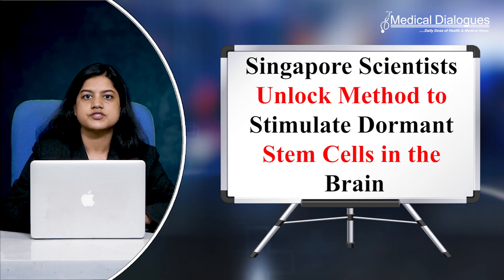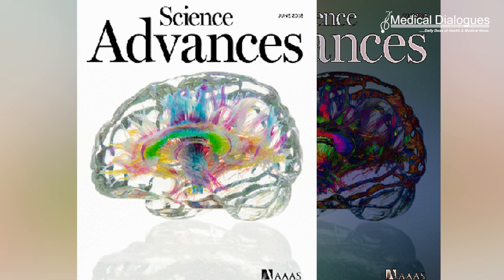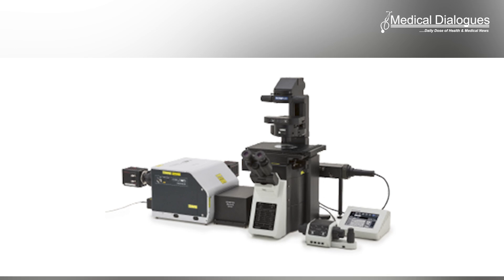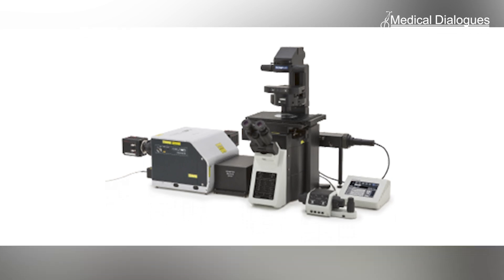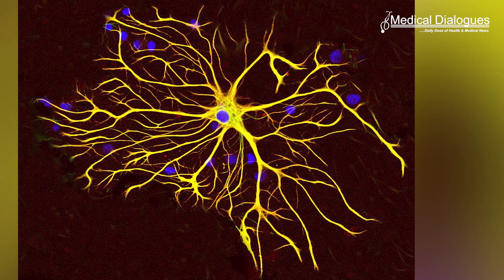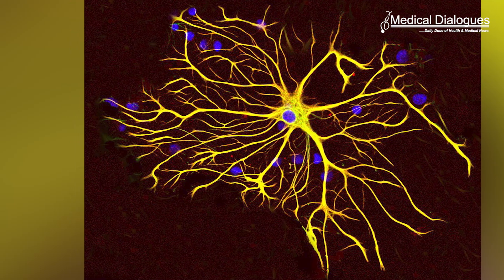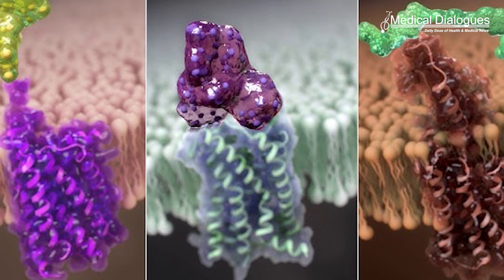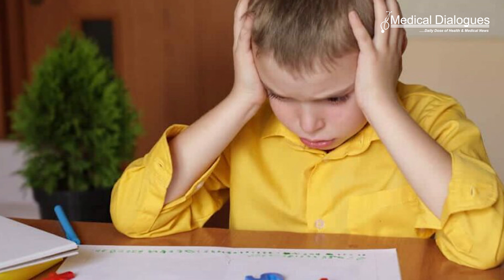Singapore Scientists Unlock Method to Stimulate Dormant Stem Cells in the Brain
In a recent research published in Science advances, researchers from Duke-NUS Medical School and the Mechanobiology Institute (MBI) at the National University of Singapore (NUS) have identified a new pathway to activate dormant neural stem cells. This breakthrough could pave the way for innovative treatments for neurodevelopmental disorders like autism, learning disabilities, and cerebral palsy.
The findings revealed that astrocytes, a type of glial cell previously believed to offer only structural and nutritional support, play a crucial role in activating dormant neural stem cells in the brains of fruit flies.
Using super-resolution microscopy with 10-times magnification, the team of scientists examined the tiny fiber structures characteristic of dormant neural stem cells in fruit flies. These structures, about 1.5 µm in diameter (or 20 times smaller than a human hair), are protrusions from the cell body rich in actin filaments. A specific Formin protein can activate and assemble these filaments